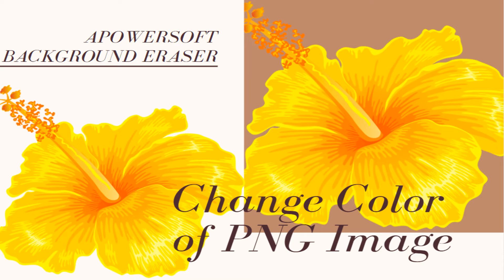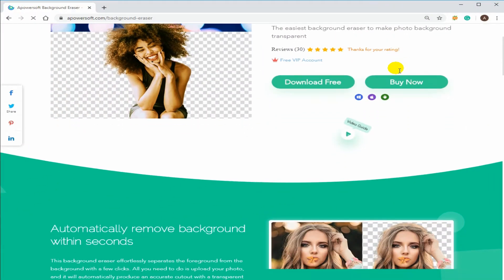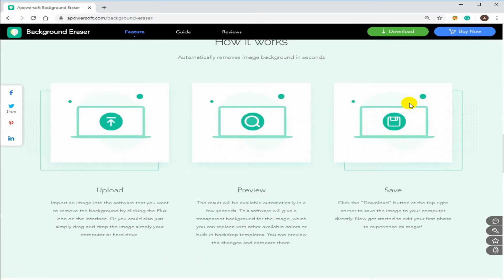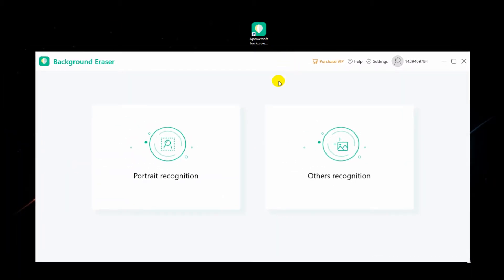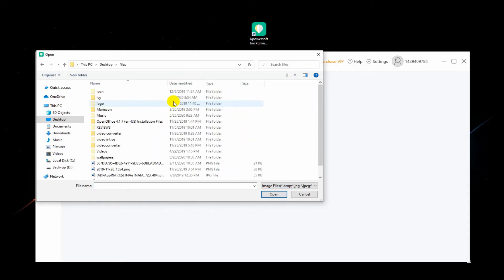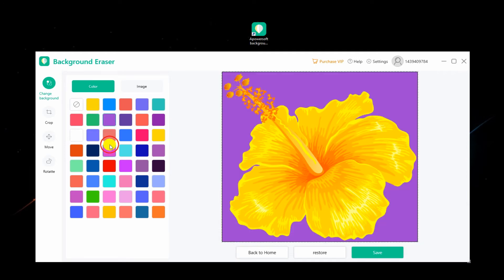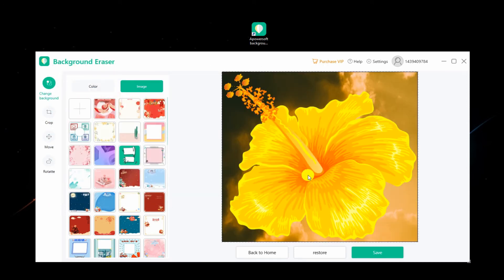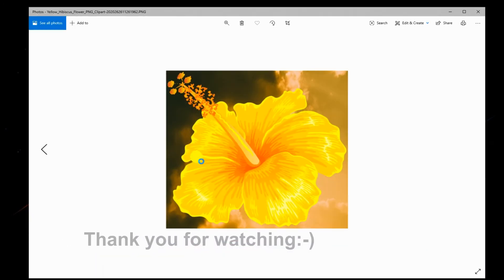Best Software to Change PNG Background Color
Watch this video for you to discover the best tool to change your PNG background-color with just simple steps. And if you want a more informative one, read this article entitled "Best 5 Tools that can Change Color of PNG Image" in the link above.